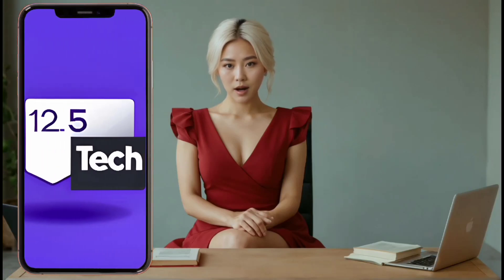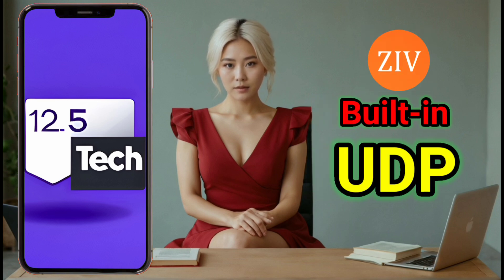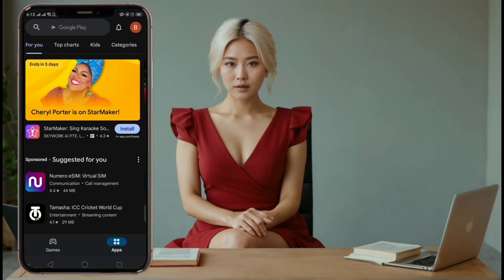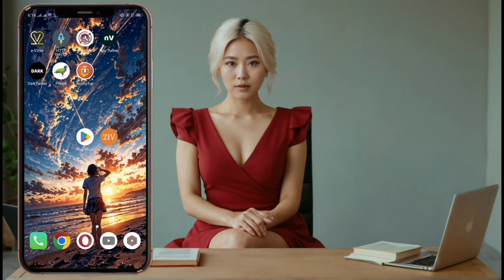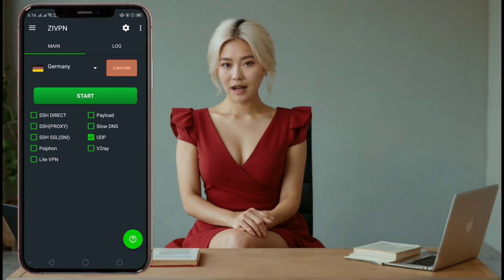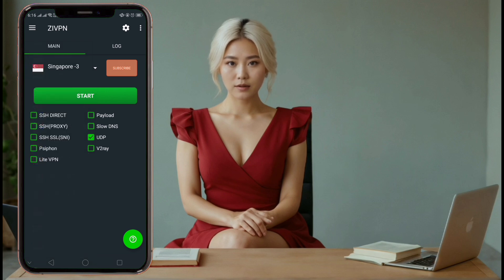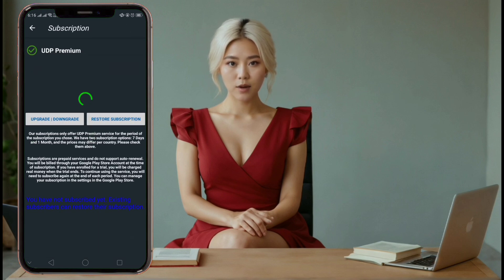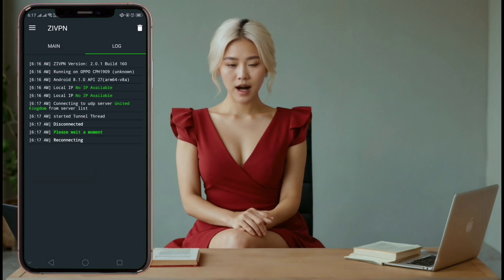ZIVPN UDP Setup for Unlimited fast internet | Built-in servers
In this video, I guide you through using the updated ZIVPN app, focusing on how to utilize its UDP built-in servers for enhanced VPN performance. Follow along step-by-step to learn how to download ZIVPN from the Play Store, activate the UDP protocol, choose server locations, and optionally upgrade to premium UDP servers for faster connections. Whether you're a beginner or looking to optimize your VPN experience, this tutorial is for you!

   ▶️ 125tech.online